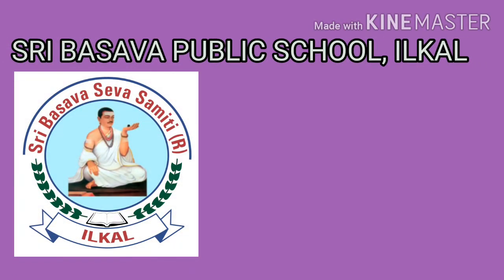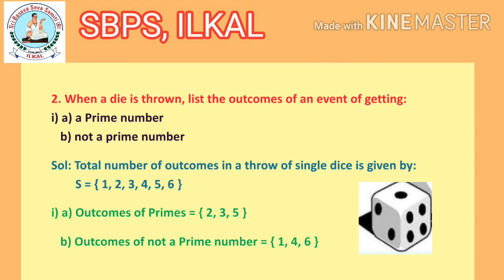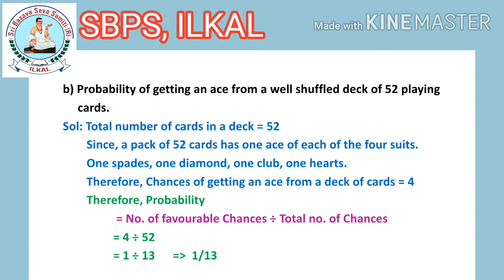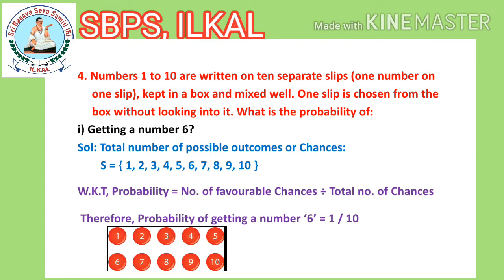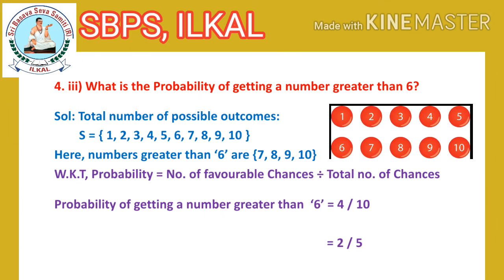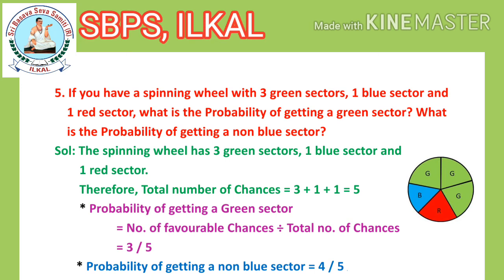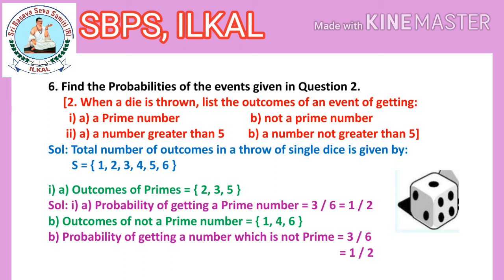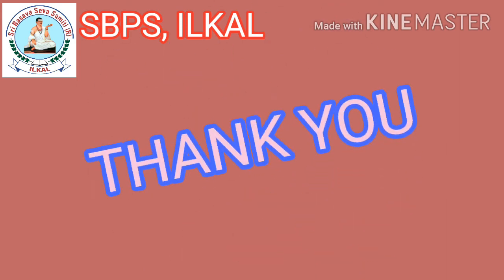Chapter - 5: Data Handling Exercise - 5.3